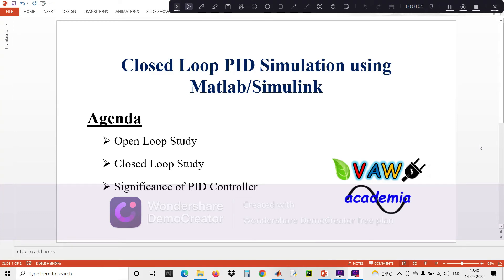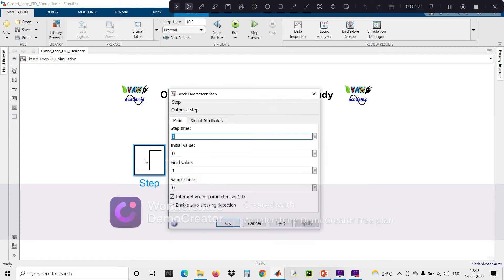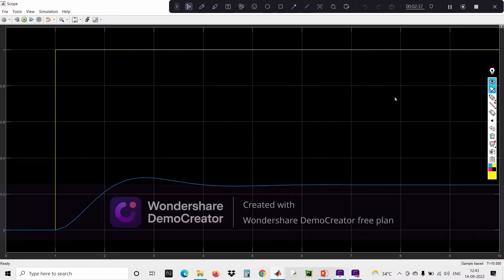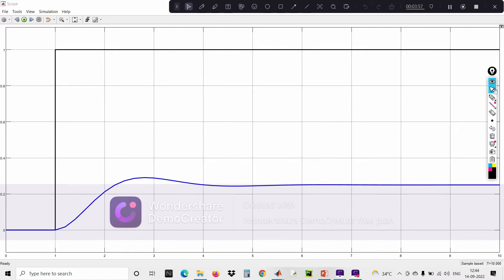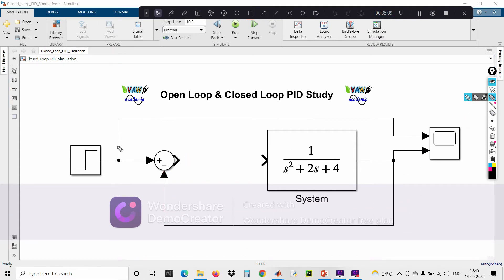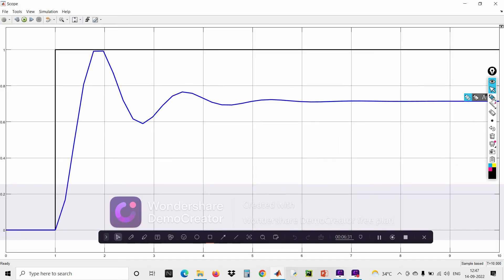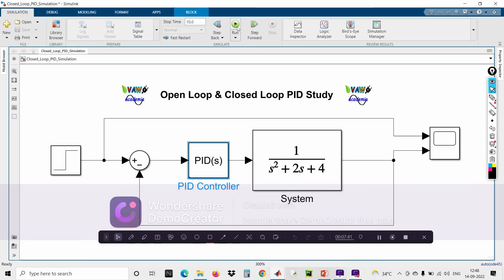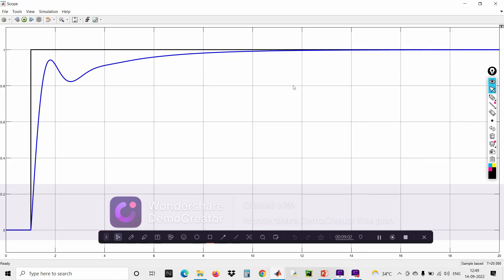Closed Loop PID Simulation using Matlab/Simulink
Open loop and closed loop study with PID controller using Matlab/SIMULINK.